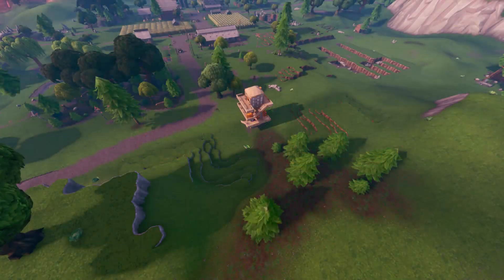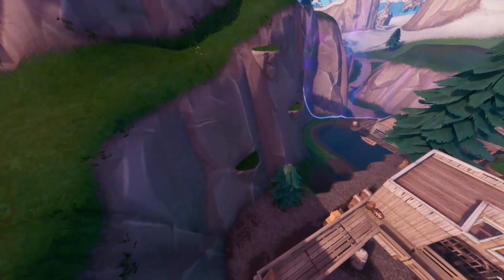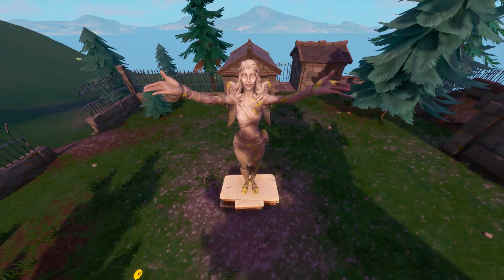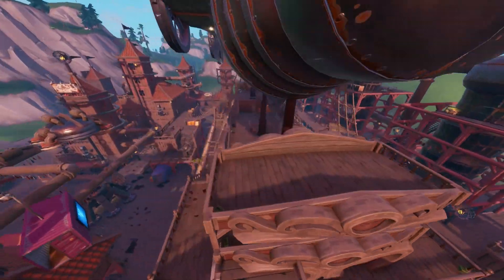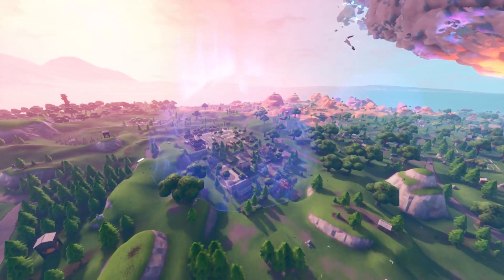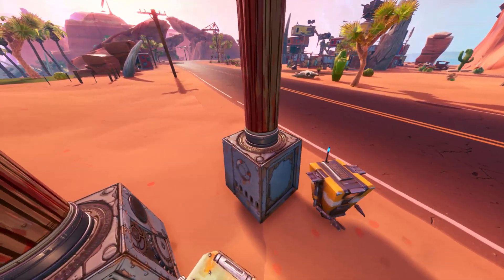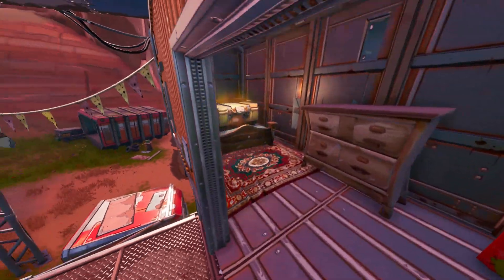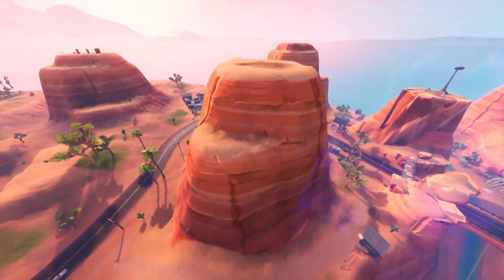ALL *NEW* SECRET MAP CHANGES! LOVE STATUE, CUBE ISLAND RETURNING! NEW FORTNITE UPDATE SEASON 10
*NEW* FORTNITE SECRET MAP CHANGES WEEK 5 v10.20 "Pandora!" + "Visitor Intentions" + "Cube Returning?!"